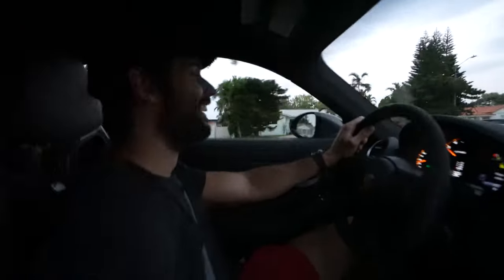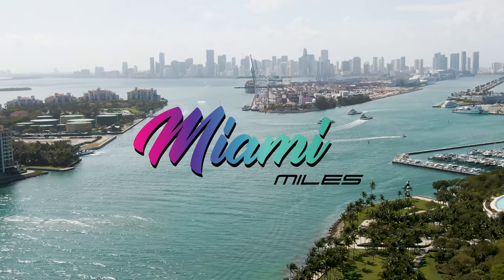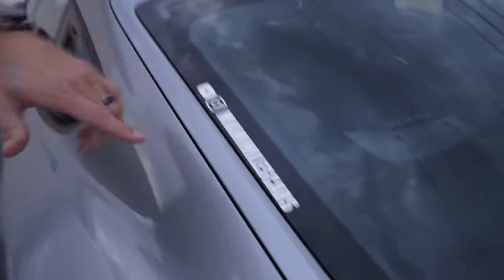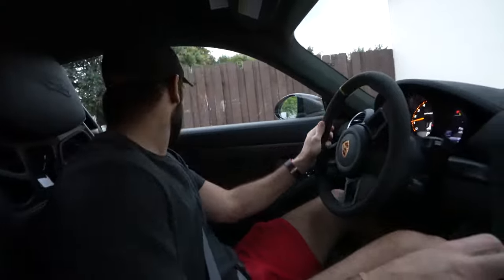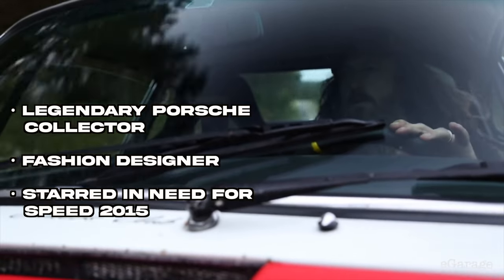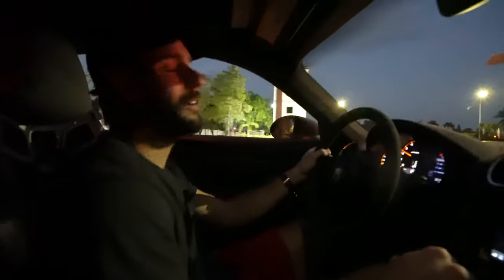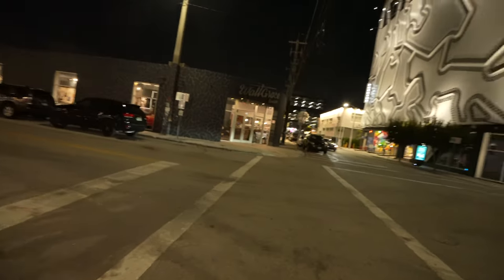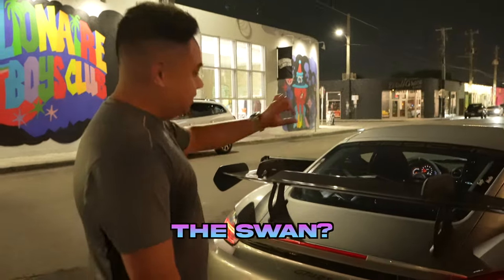First VLOG In The GT4RS feat. Magnus Walker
Join me in this thrilling Miami Miles VLOG as I attend an exclusive event hosted by the legendary Magnus Walker, the Urban Outlaw, surrounded by the most iconic Porsche models! For those unfamiliar, Magnus is a British fashion designer, author, and renowned Porsche collector, known for his passion for air-cooled Porsche 911s and his unique personal style.

In this episode, I take my stunning Porsche Cayman GT4RS out for its first-ever VLOG appearance, and trust me when I say, it's an exhilarating experience you don't want to miss. As we explore the event, we'll feast our eyes on a jaw-dropping array of Porsches, from classic air-cooled beauties to modern marvels like my very own GT4RS.

But the highlight of the evening? Getting my brand new Nike shoes signed by Magnus Walker himself! Watch as I make the bold decision to have him autograph my kicks and capture the memorable moment with some fantastic pictures.

Stay tuned till the end of the video to see just how thrilling the GT4RS can be, and witness my confession to my wife about the fate of the expensive shoes she'd gifted me. Get ready for an unforgettable night in Miami filled with Porsche passion, laughter, and a healthy dose of adrenaline.

Sincerely, Chat GPT :)